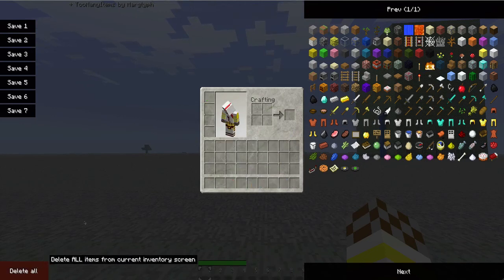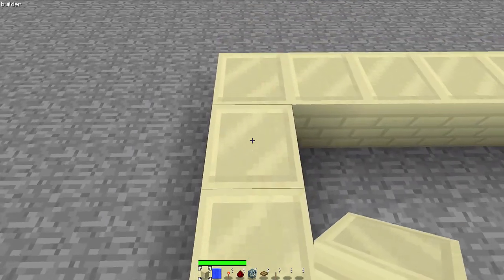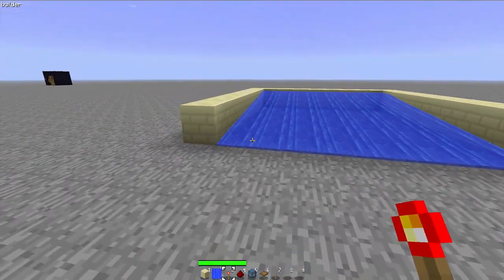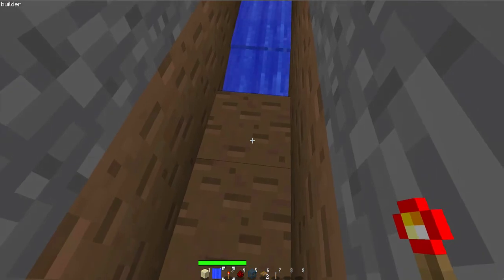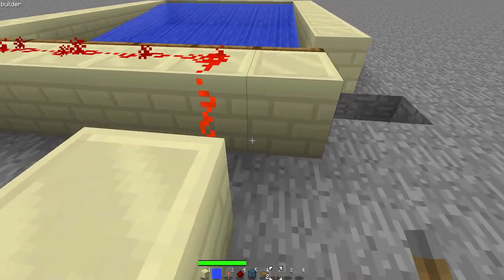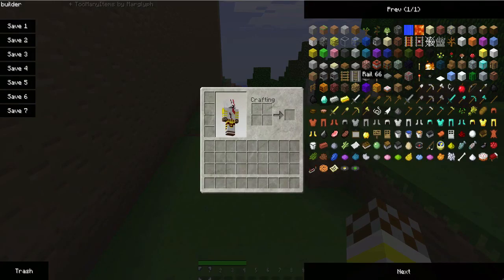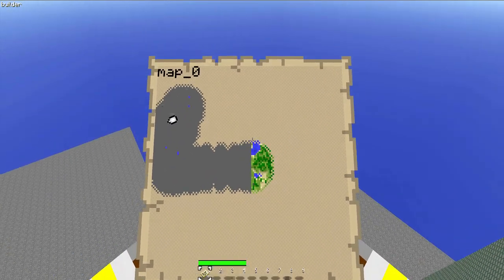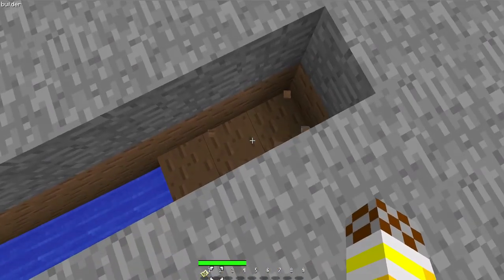Selecti-Trap Tutorial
Is it too much to ask for me asking you to like the video :p

Anyway download link to the world I was just in ;p